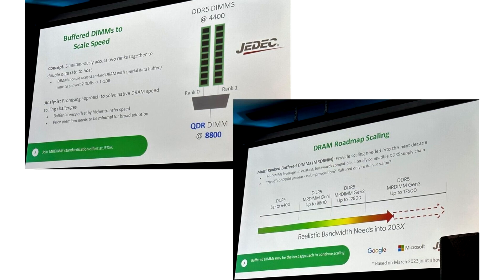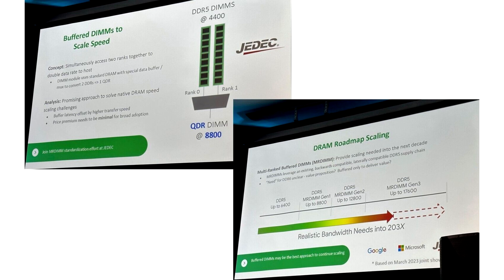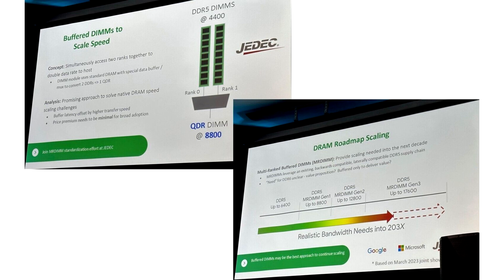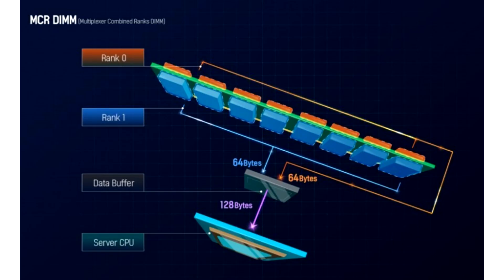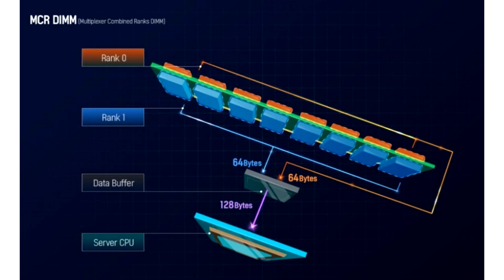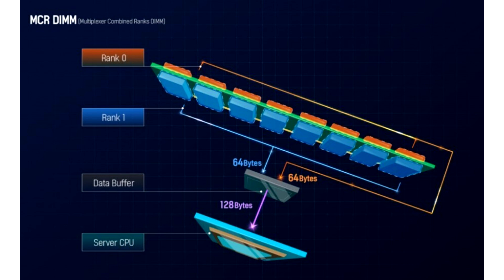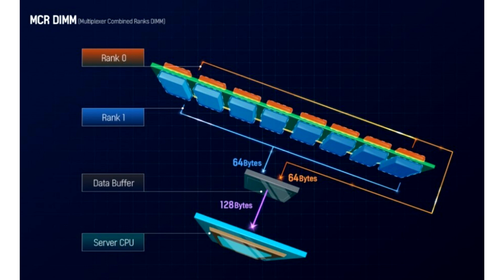AMD and JEDEC Create DDR5 MRDIMMs with 17,600 MTs Speeds